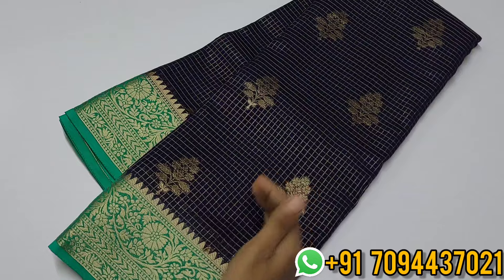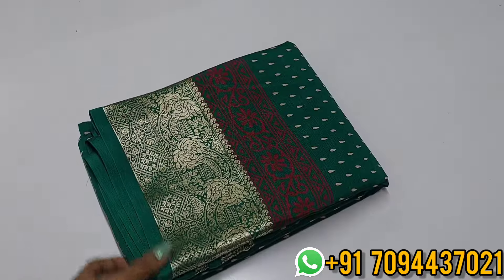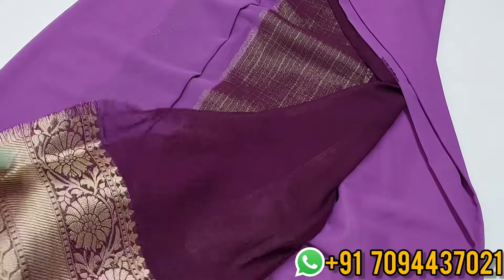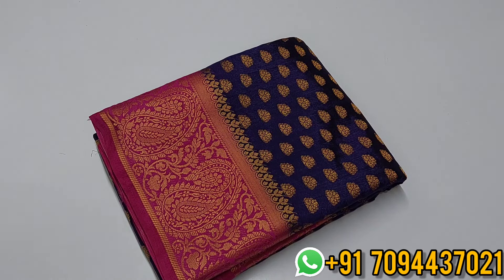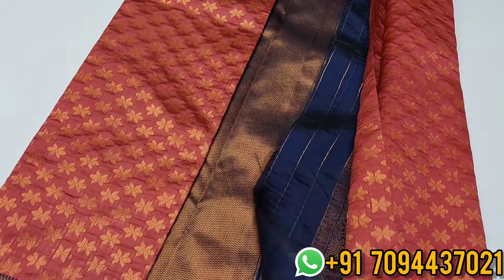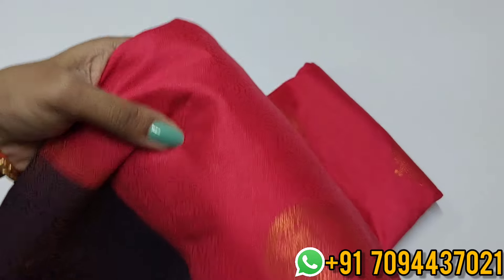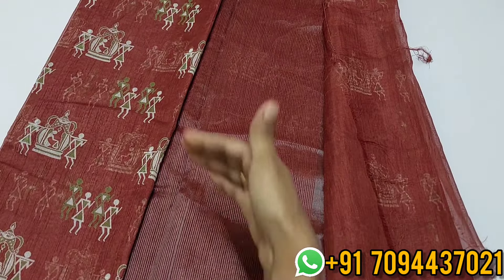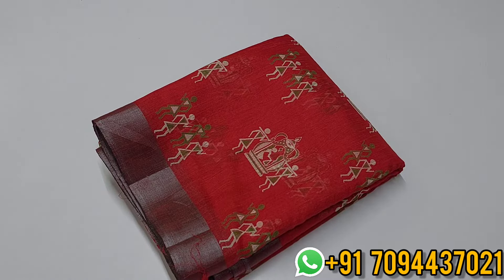DIWALI OFFER Mixed Saree Collection's FREE SHIPPING